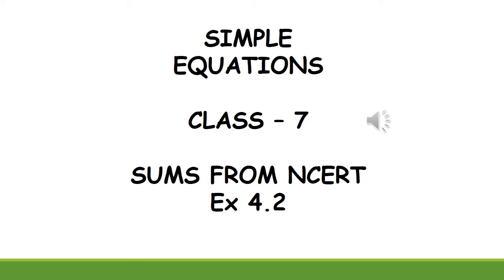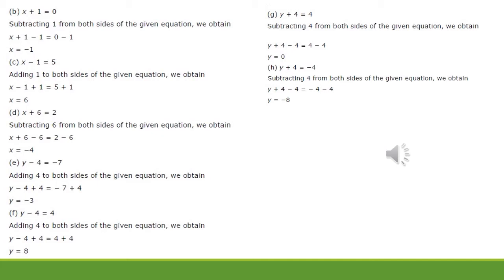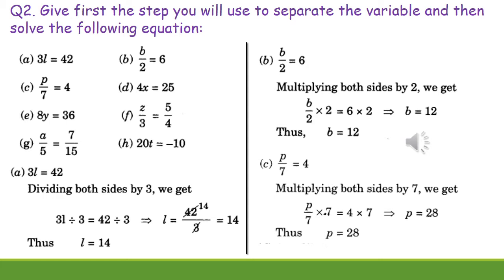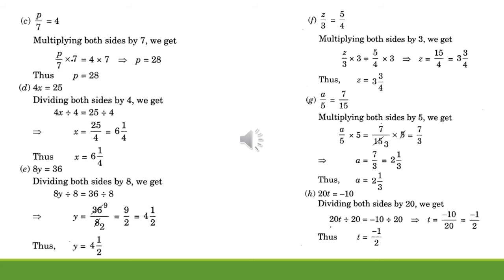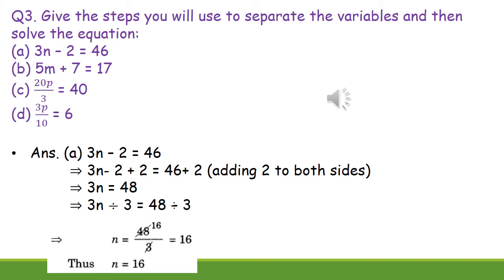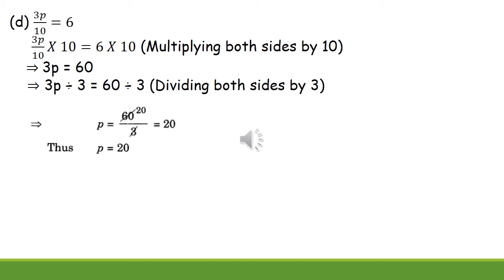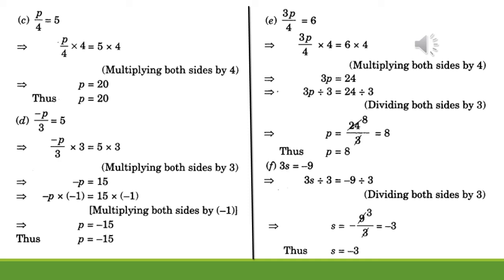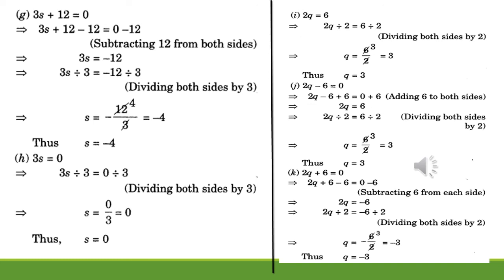Wk36 cl7 Maths Equation part 2